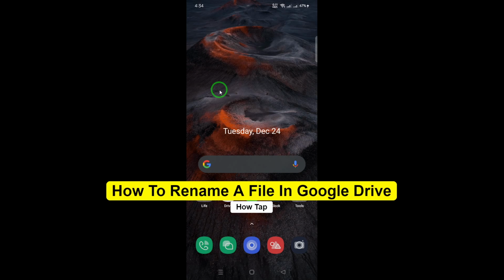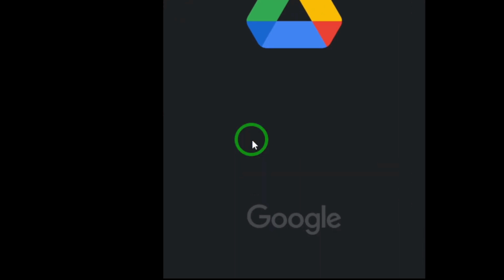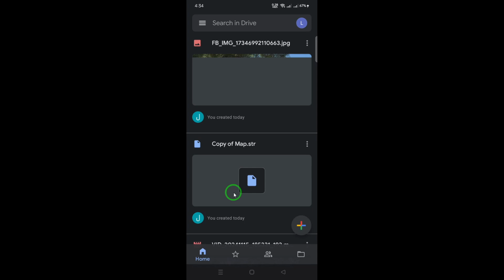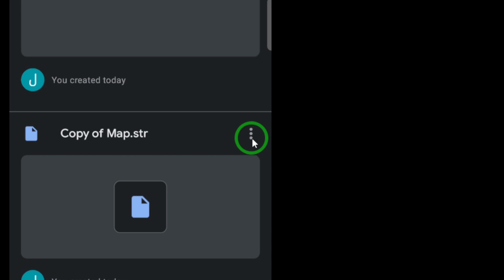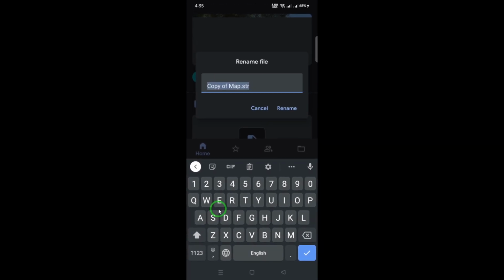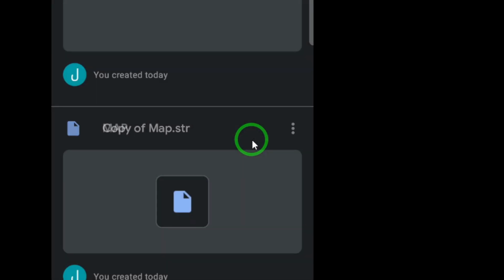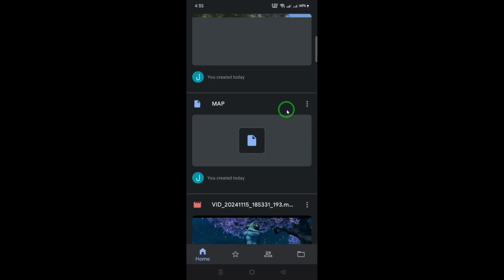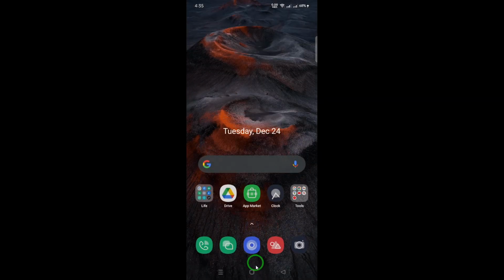How To Rename A File In Google Drive (Updated)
Learn how to rename a file in Google Drive with this quick and easy tutorial! This video will guide you through the steps to efficiently manage your files by renaming them for better organization.

1. Open the Google Drive app.

2. Find the file you want, click on the three dots next to it.

3. Click Rename, change the name.

4. Click Rename.